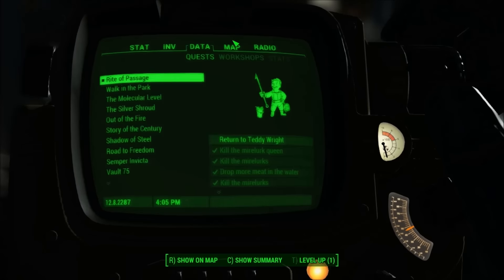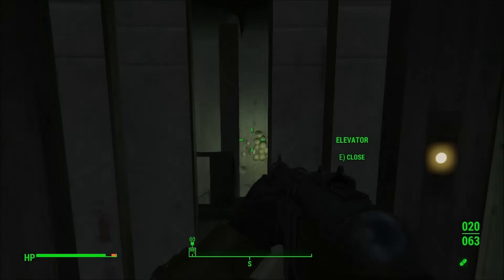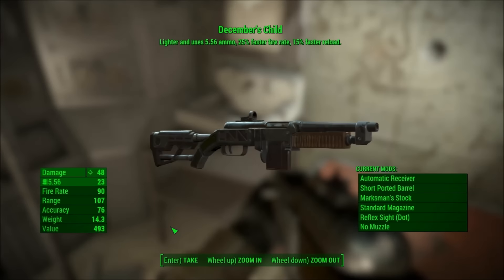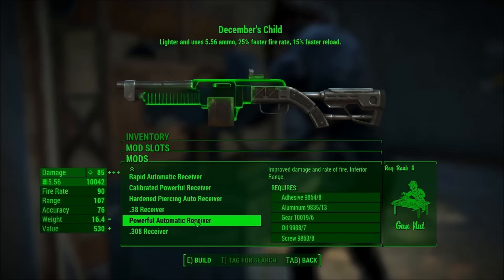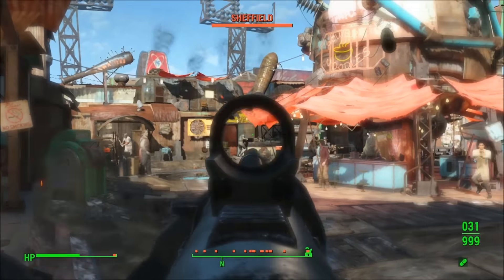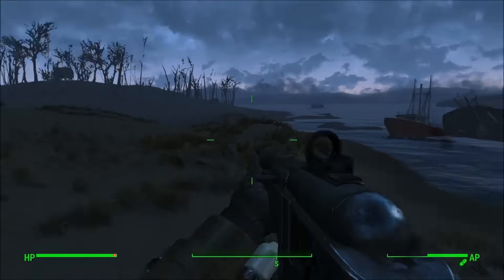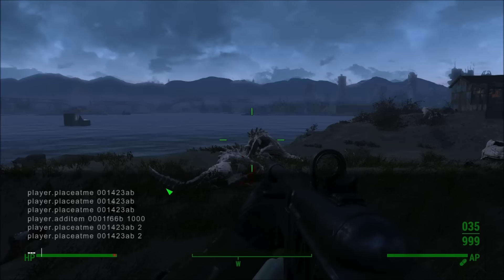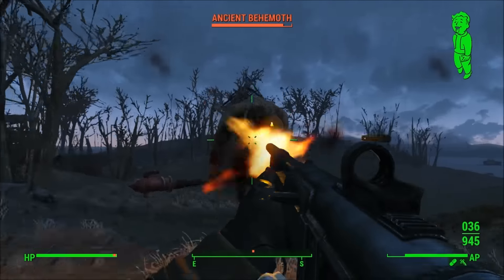Fallout 4: Unique Weapons - December's Child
Today we check out the broken but unique combat rifle, December's Child in the Fallout 4 DLC Far Harbor!